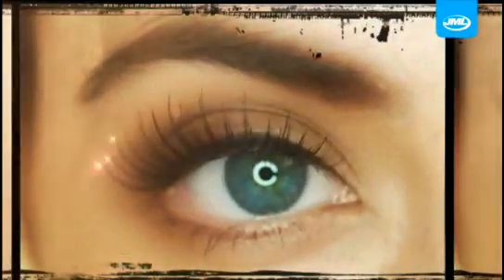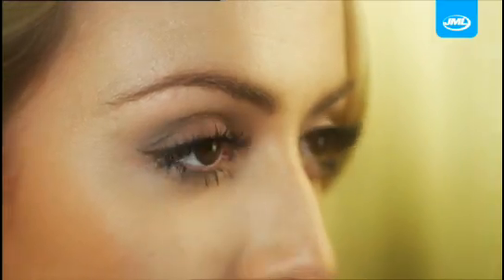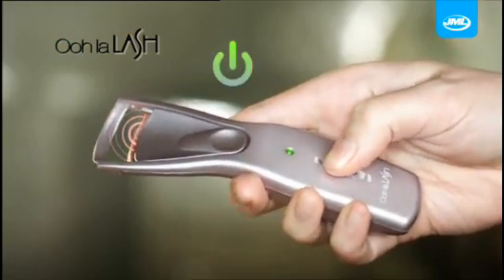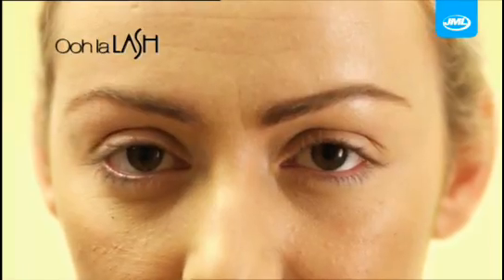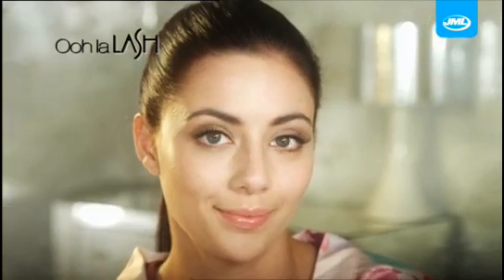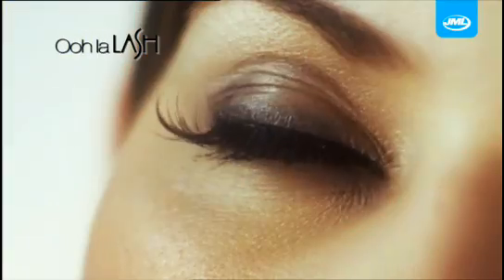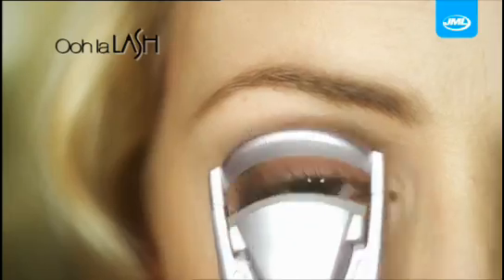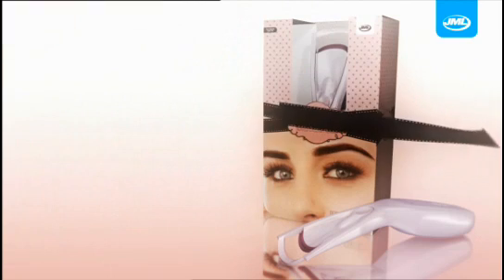Ooh La Lash Wimpernformer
Perfekte lange und geschwungene Wimpern wünscht sich wohl jede Frau und mit dem innovativen Ooh La Lash Wimpernformer können Sie jetzt einfach nachhelfen. Mithilfe von Hitze werden Ihre Wimpern sanft in Form gebracht, was Ihnen einen umwerfenden Augenaufschlag ermöglicht. Dank des kompakten Formats können Sie den Wimpernformer auch überall bequem mithinnehmen – sogar auf Reisen!